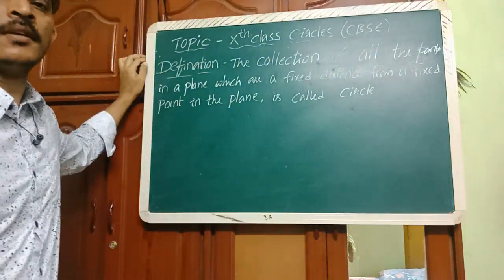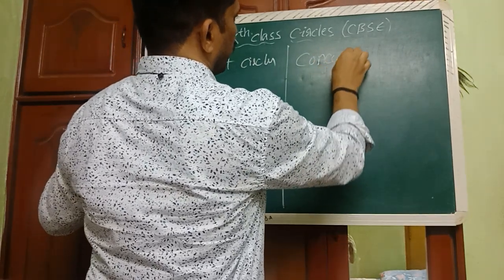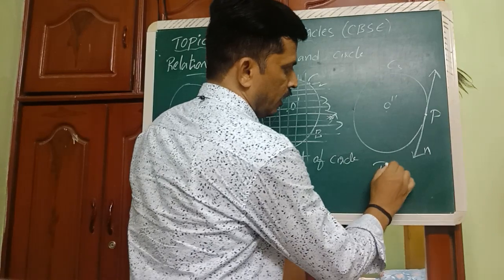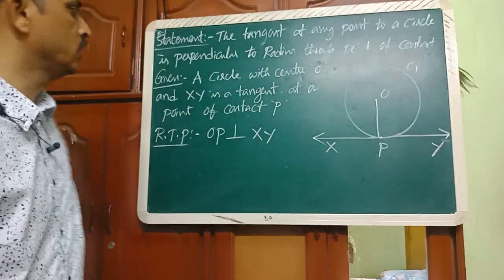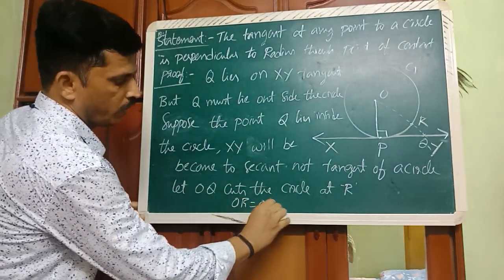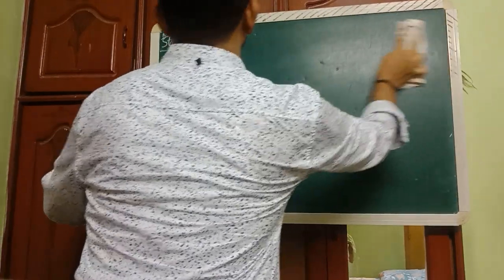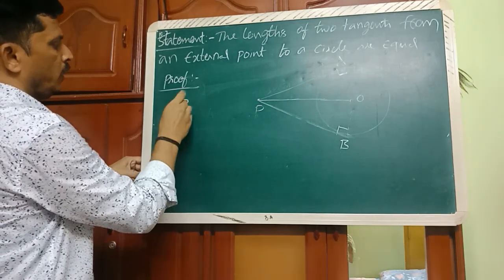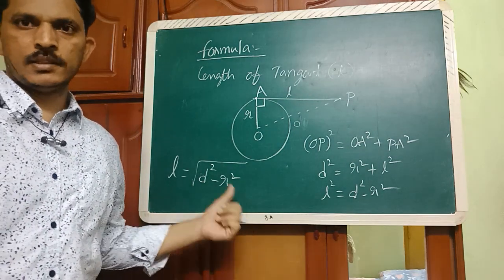Xth CBSE circles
Jilan Basha from guntur